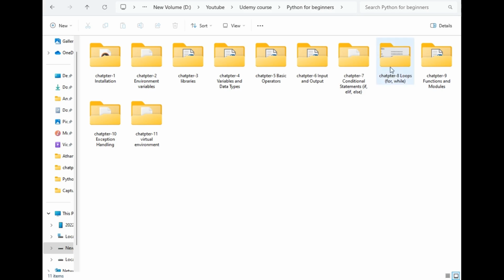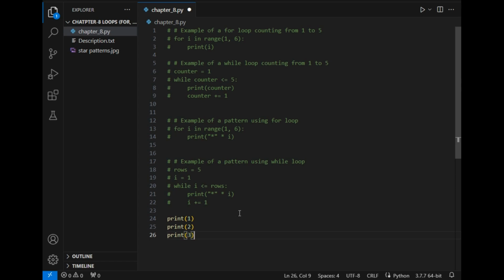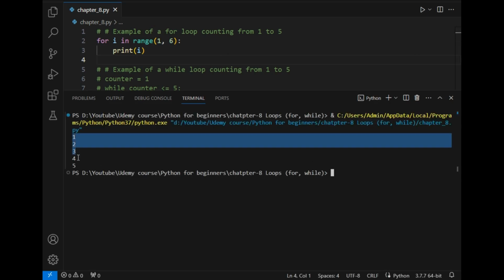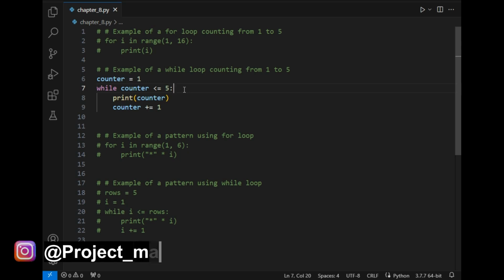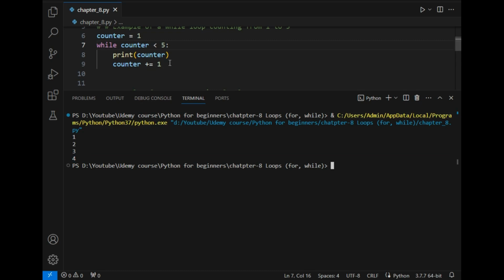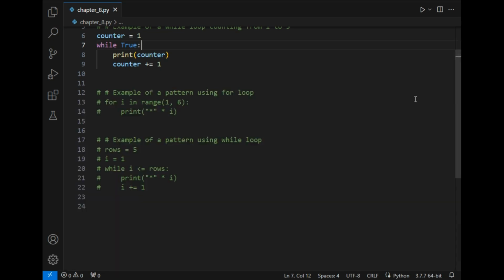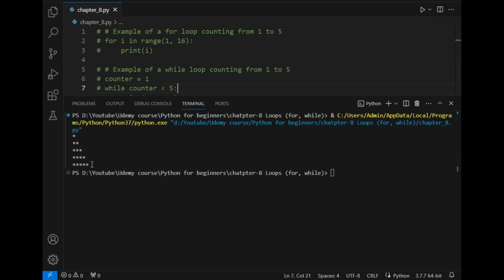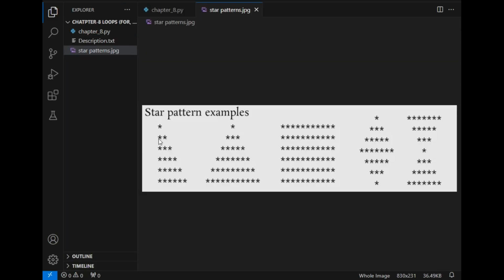Loops in Python ♾️ || python for beginners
Hello Guys,
🔄 Embark on a coding journey with our latest tutorial: 'Loops in Python  - Practical Demonstration and Insightful Explanation'! 🐍🚀 Join me for an immersive exploration into the world of iteration, as we demystify the power of 'for' and 'while' loops in Python through hands-on demonstrations and detailed explanations.

🌟 In this comprehensive guide, we'll dive deep into the syntax and functionality of both 'for' and 'while' loops, unraveling their unique strengths and use cases. Witness how these constructs empower your code to repeat tasks efficiently, offering flexibility and control in your Python programs.

💻 Follow along as we step through practical examples, showcasing how to implement loops for different scenarios, from iterating through lists to executing code until a specific condition is met. Whether you're a coding enthusiast building a solid foundation or an experienced developer looking to enhance your loop skills, this tutorial is designed to elevate your understanding of Python's iteration mechanisms.

👩‍💻 Enhance your coding prowess and embrace the power of iteration! Happy coding! 🚀👨‍💻

for loops vs while loops
python loops tutorial
for loop and while loop in python